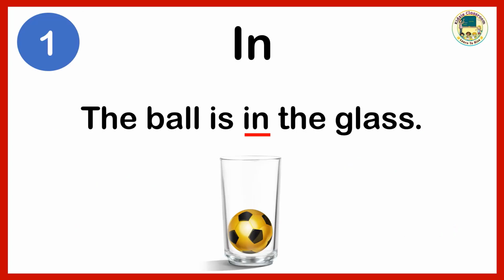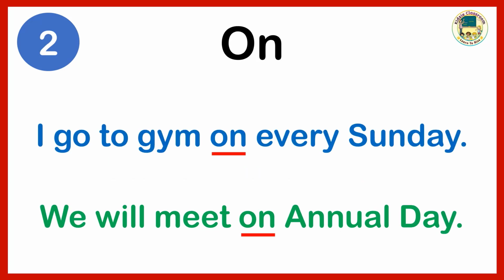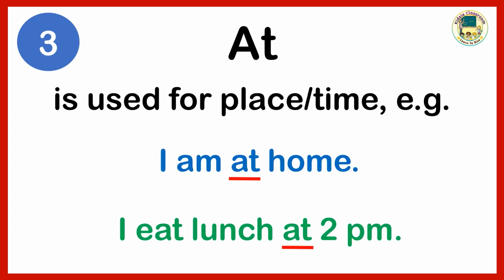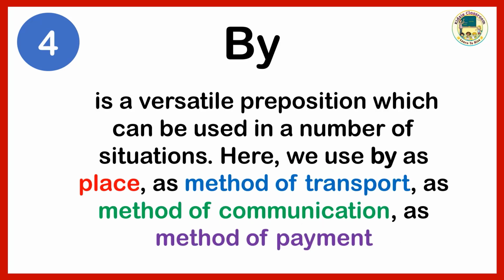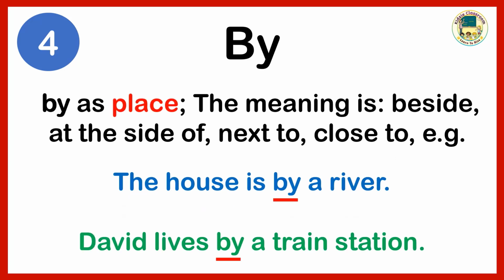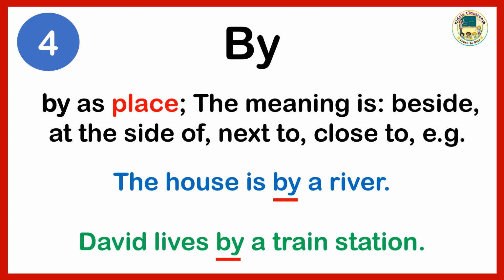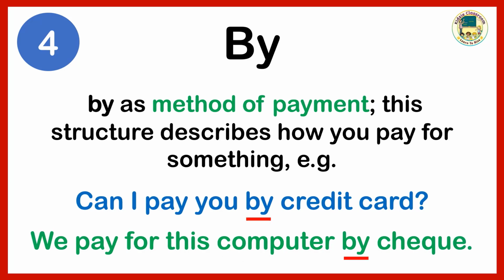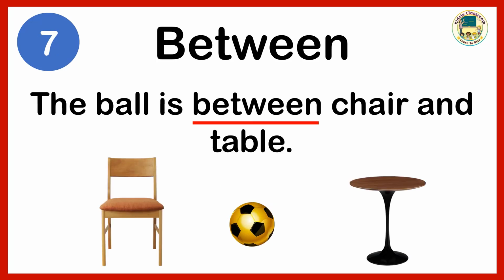Common Prepositions in English | Prepositions in, on, at, by etc | English Grammar & Composition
A preposition is a word or group of words used before a noun, pronoun, or noun phrase to show direction, time, place, location, or to introduce an object.
Examples: “in,’’ “on,”  “at,’’  and “to,’’